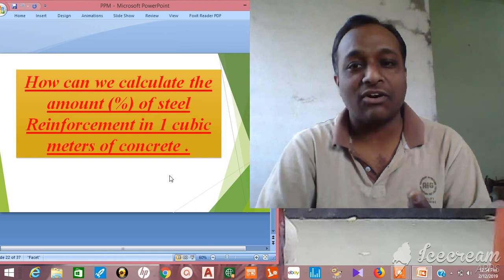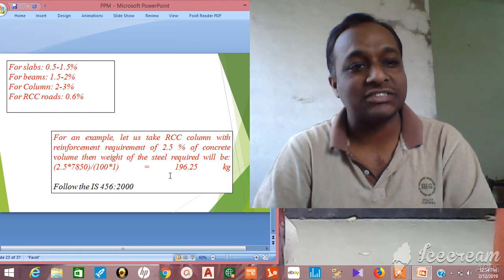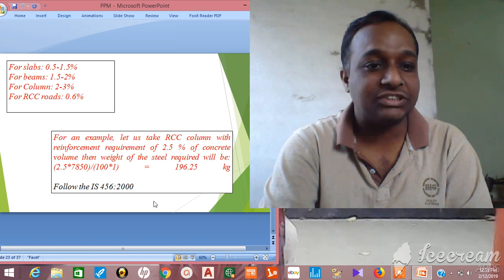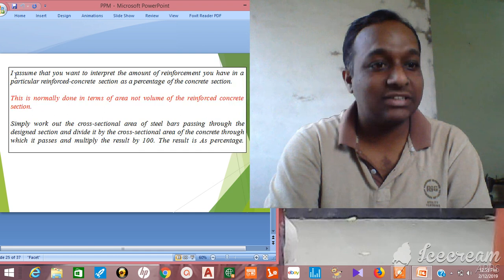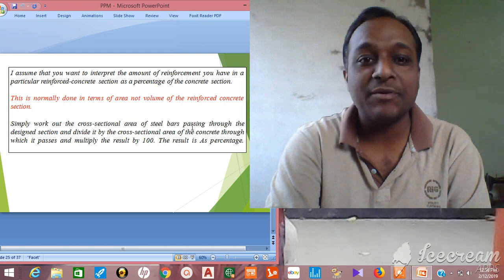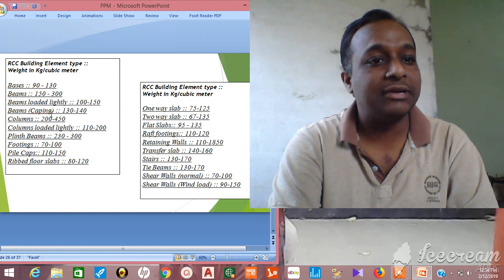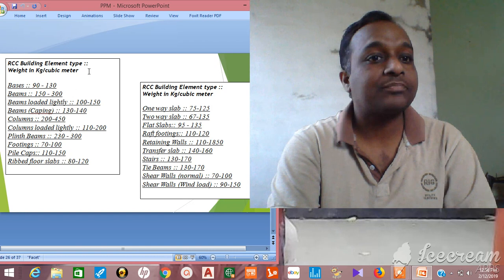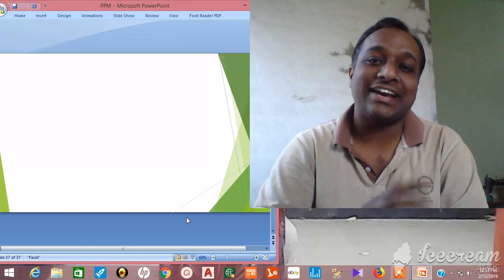How can we calculate the amount % of steel Reinforcement in 1 cubic meters of concrete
Videos of type

Question  & Answer